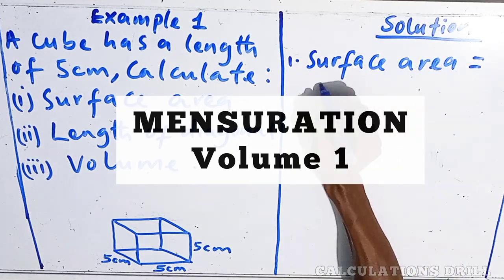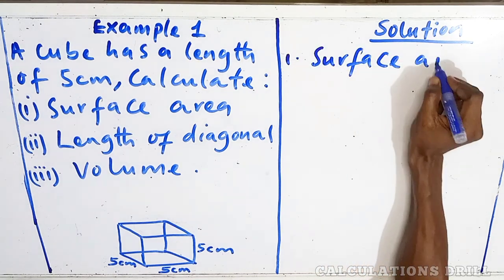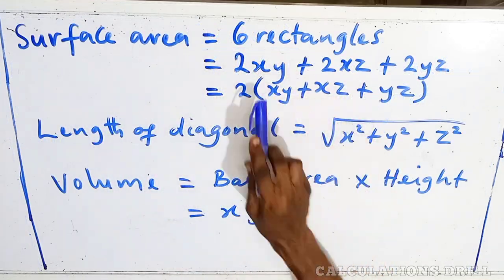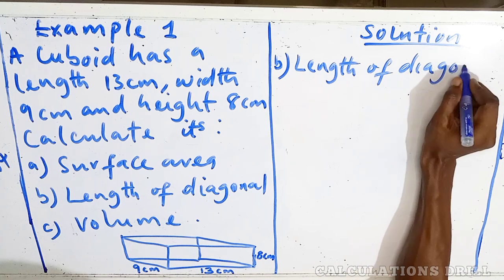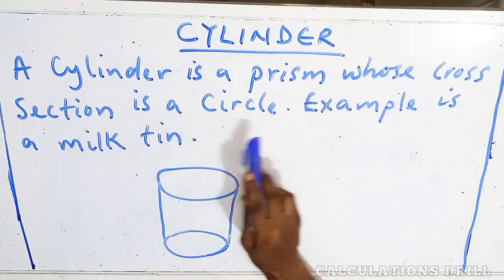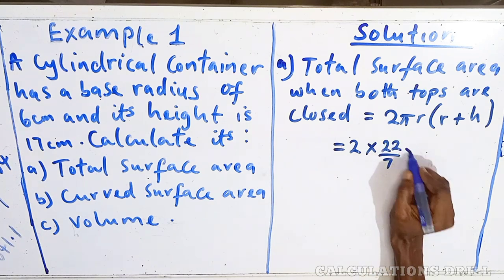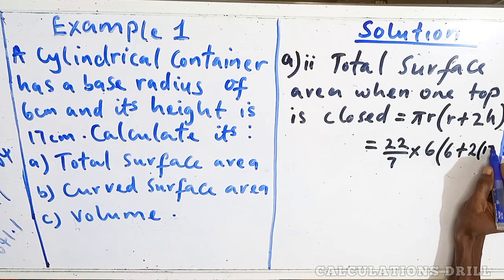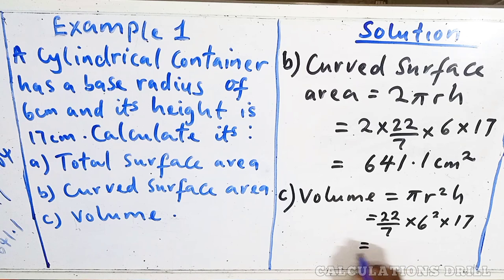MENSURATION Volume 1 for WAEC and JAMB Questions |Easy to Understand